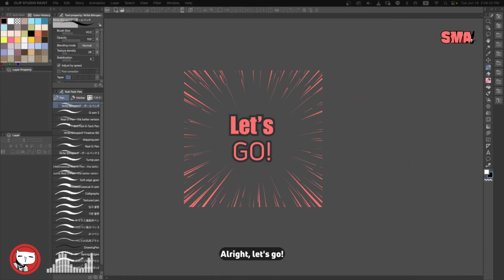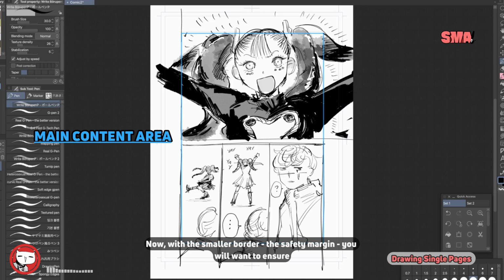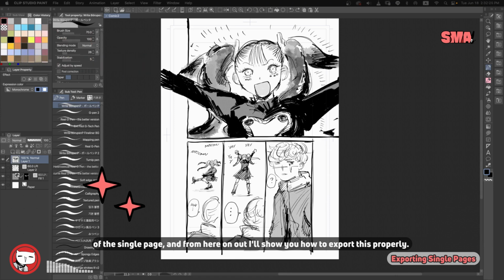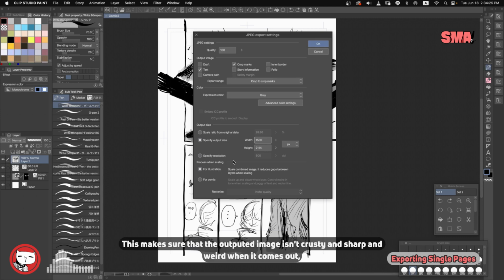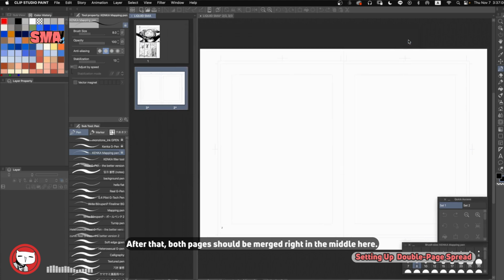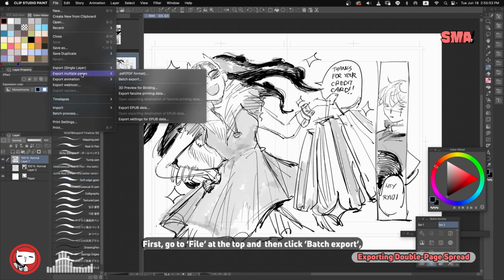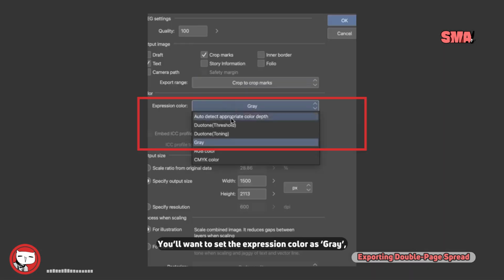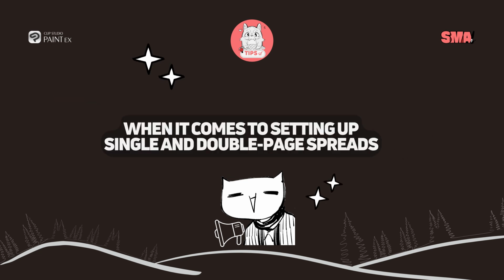The Ultimate Guide to Setting Up & Exporting Your Manga Pages!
Ready to Start Your Manga Career? Here's the Guide You Need! 🎨🚀
If you're feeling stuck at the beginning, unsure how to set up your pages, this is the ultimate guide by SMA MasterClass monotone_ink to help you get started!

Designed specifically for the SILENT MANGA AUDITION® format, this tutorial supports your journey from setting up and drawing single pages, to exporting and working with double-page spreads, we've got you covered. Let Clip Studio Paint EX (@CLIPSTUDIOchannel) unlock your potential and bring your manga ideas to life with professional polish and ease!